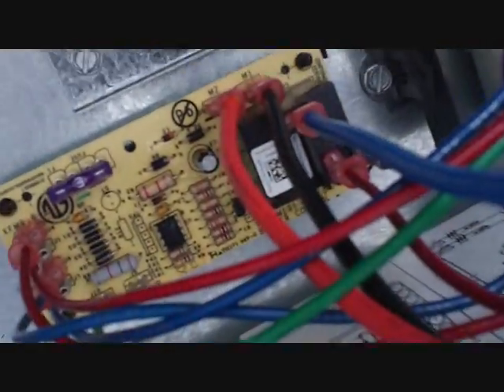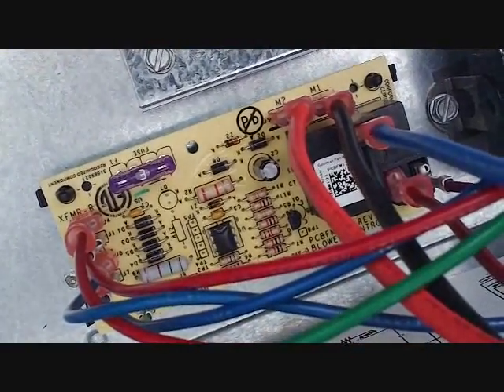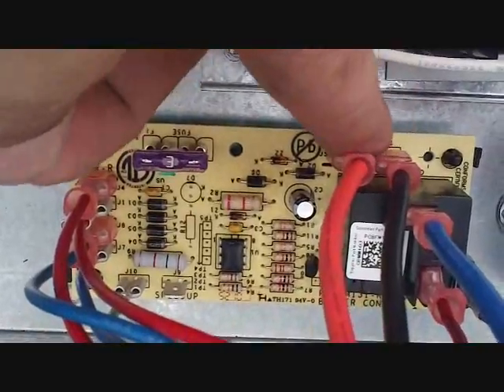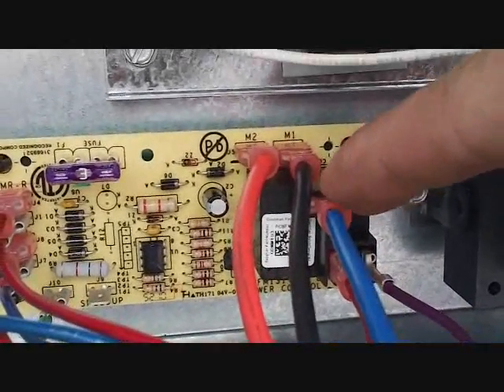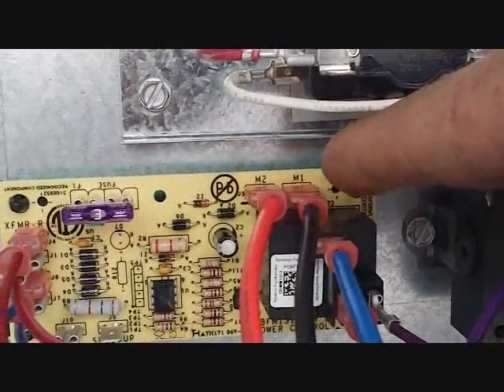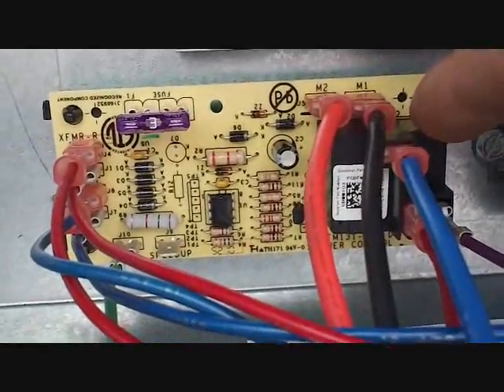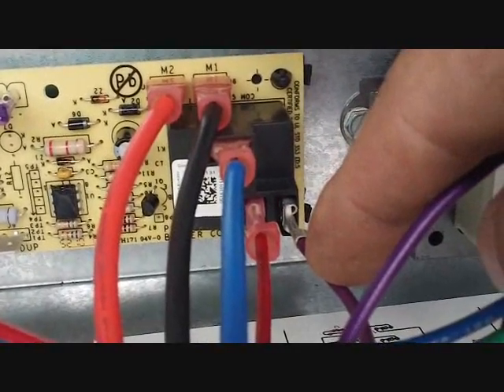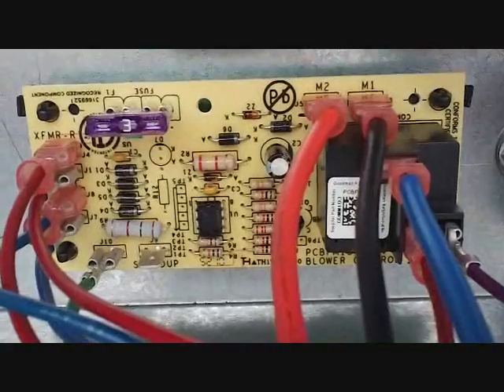Heat Pump Air Handler: Changing Blower Speeds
Do not try this at home. For HVAC professional use only. This is just a quick video showing how easy it is to change speeds on a simple 3 speed motor. The Air Handler in this video is the Goodman ARUF 3030.